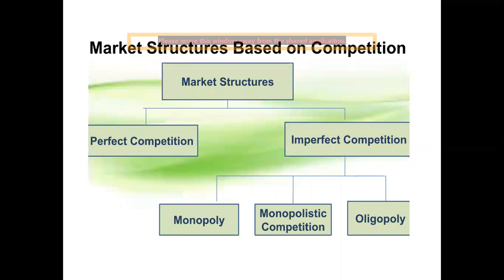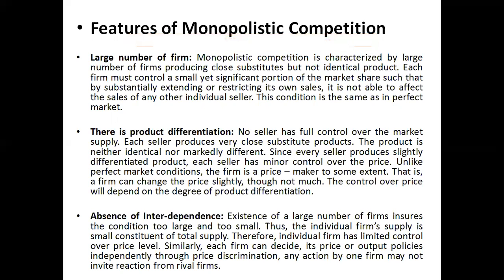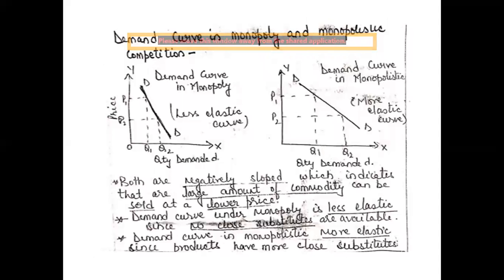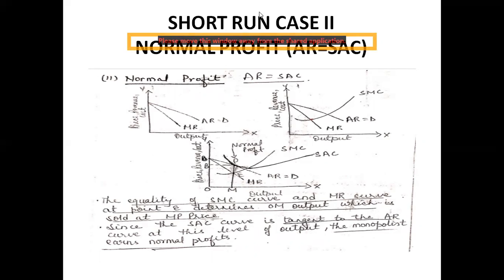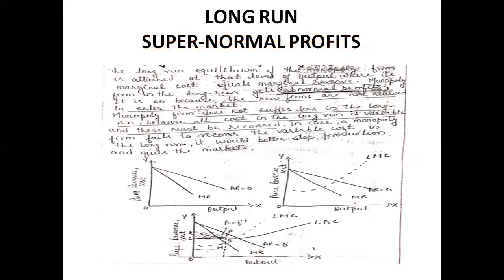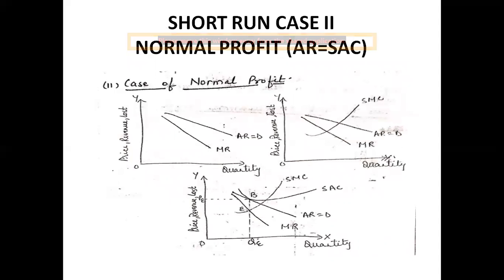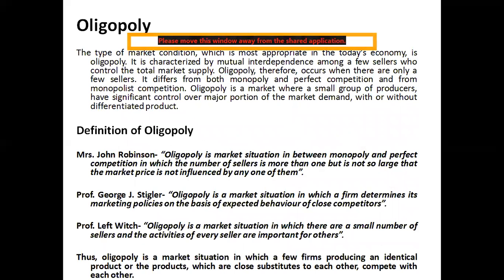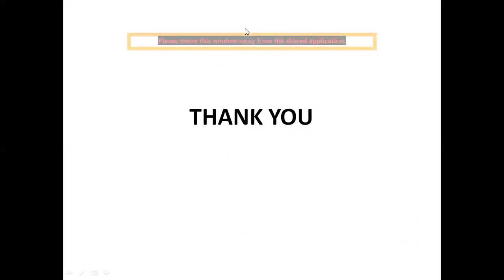MARKET STRUCTURE PART 3 IMPERFECT COMPETITION